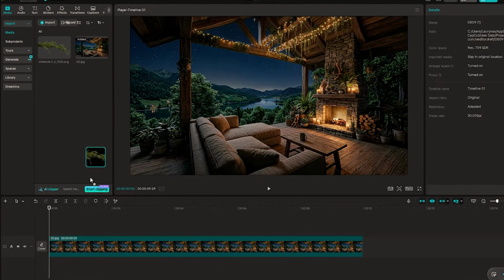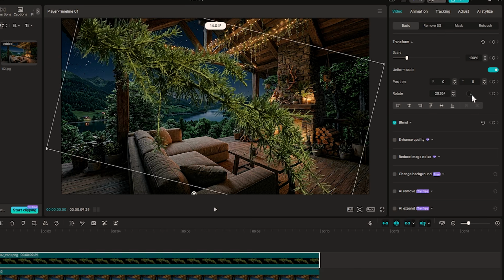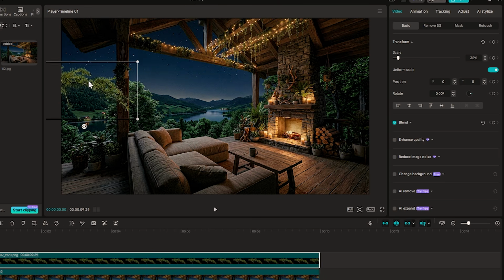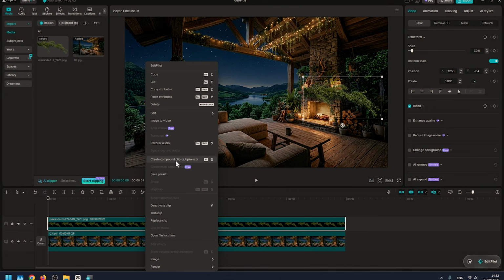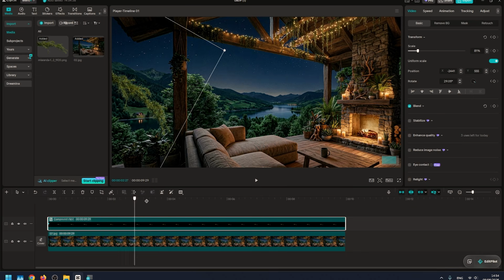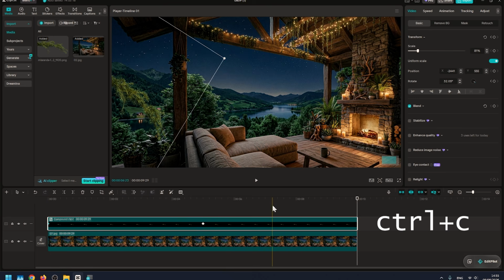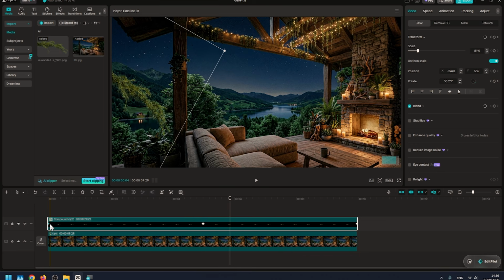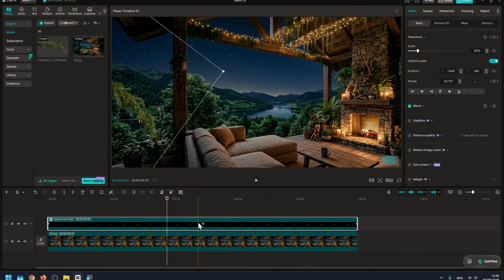How do Add Swing Motion to Tree Branches | CapCut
By adding rotation keyframes you can animate the branches with any major video editor. And make sure to add that Easing for the keyframes. It adds that motion smooth motion where it increase gradually and then slows down to a halt. It makes it much more realistic. Otherwise the motion will be linear and always at the exact speed.